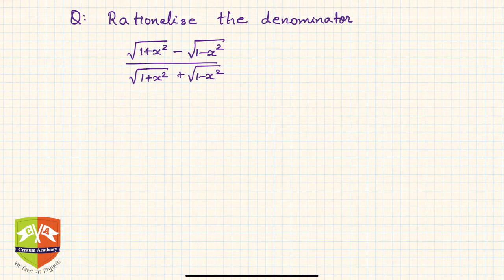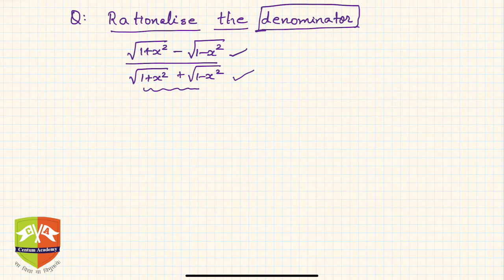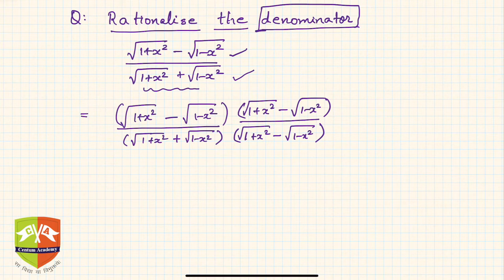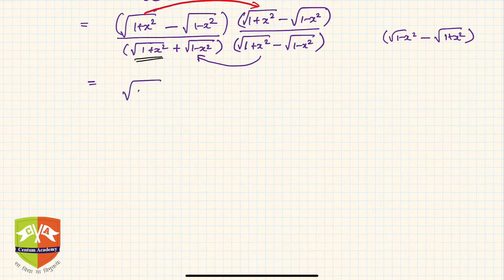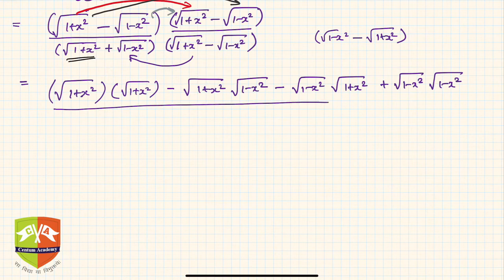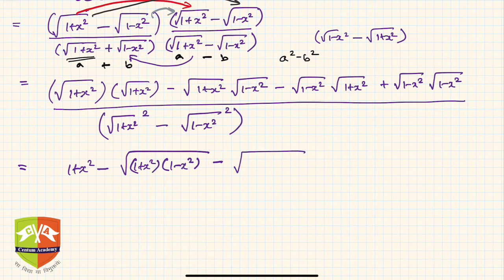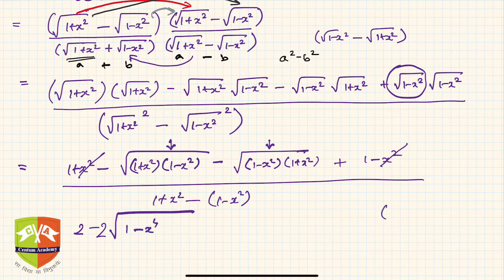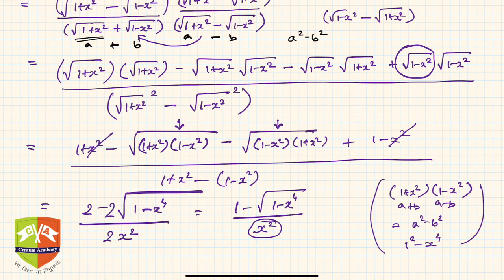SURDS: 9. Problem Solving Session # 2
Topic: Introduction : Problem on rationalization of surds
Grade: IX
Author: Tushar Sinha